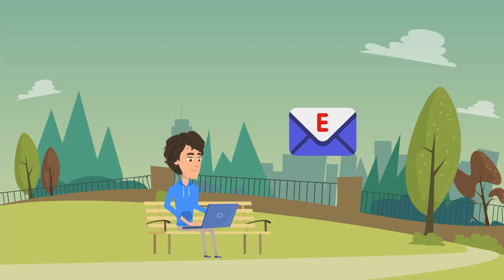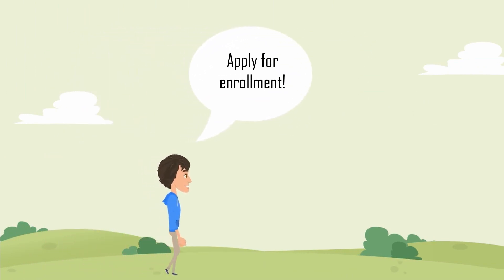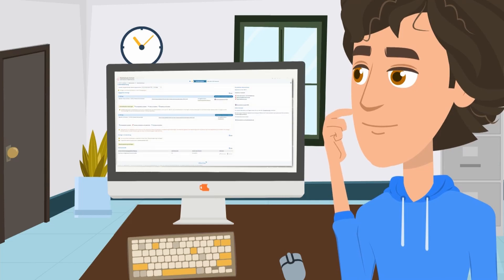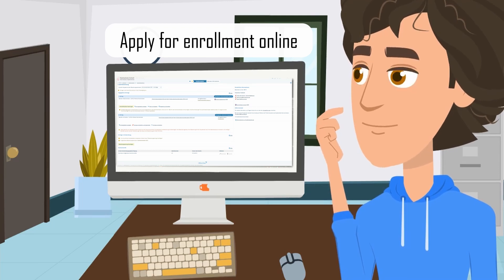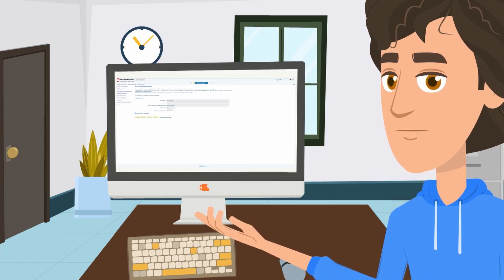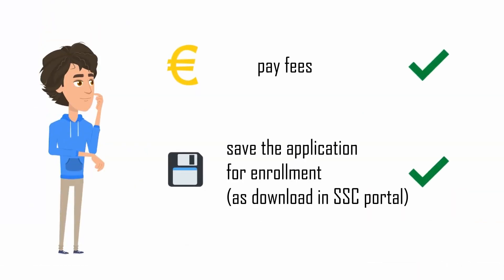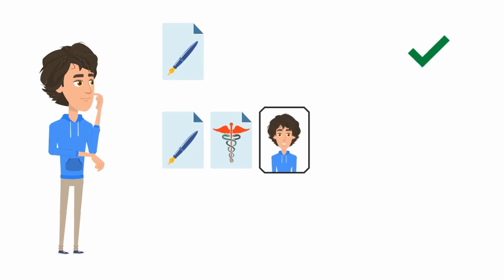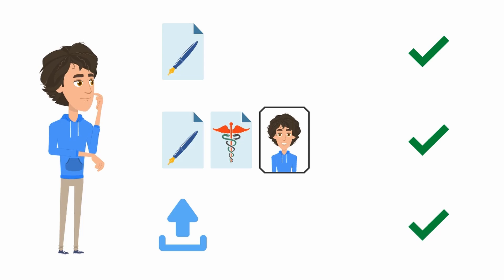How to enroll at Anhalt University | Student Service Center